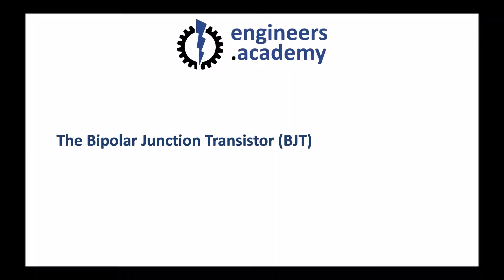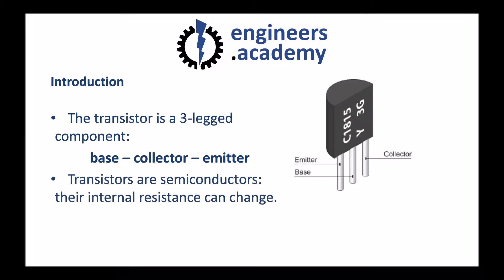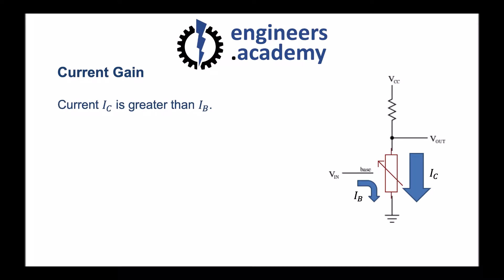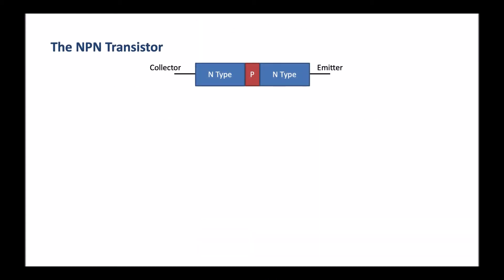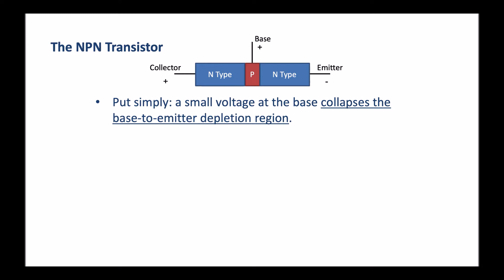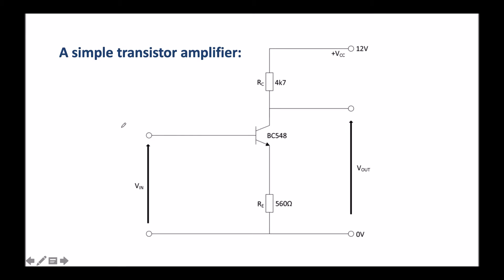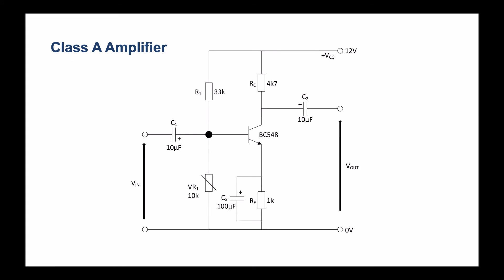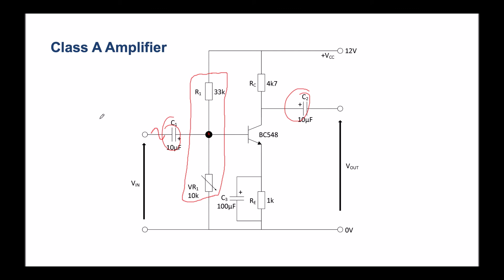Bipolar Junction Transistors and their Application in Class A Amplifiers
This tutorial explains how Bipolar Junction Transistors operate and discusses their applications in modern electronics.

A transistor has 3 connections: a base, an emitter and a collector. Currents can flow from the emitter to the collector, providing a current is applied at the base. If the base current drops to zero, current will no longer from from emitter to collector.

Small currents at the base can allow much larger currents to flow from the emitter to the collector, leading to current 'gain'.